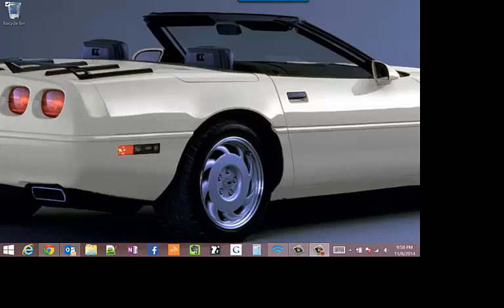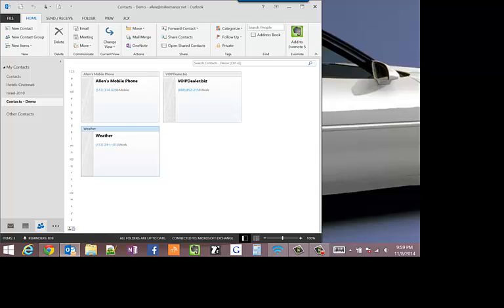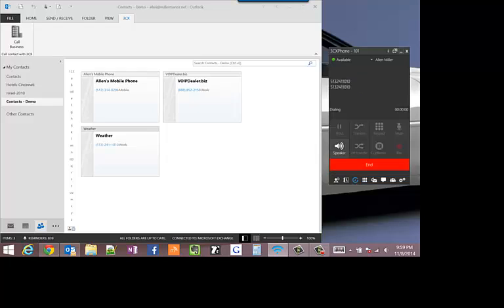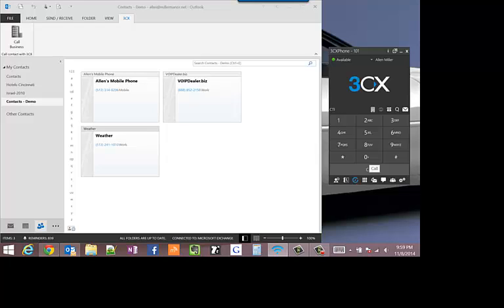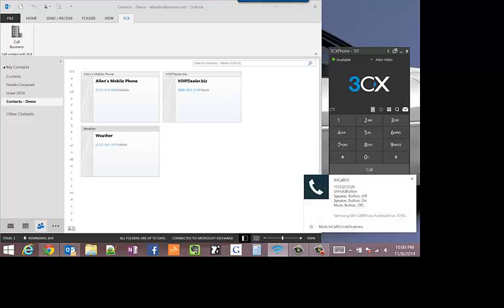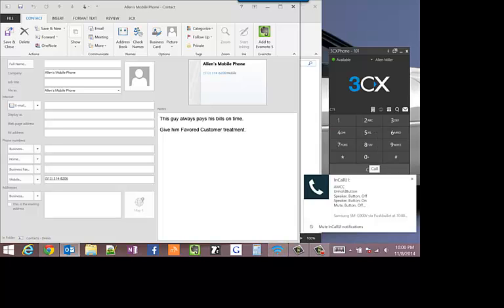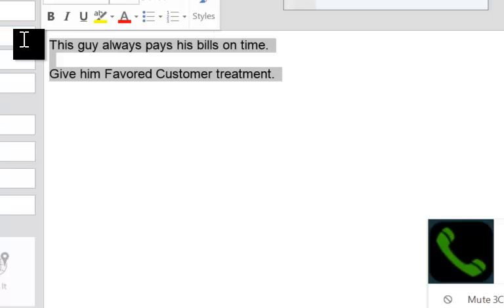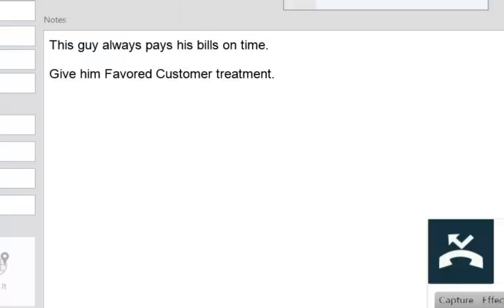3CX Demo CRM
3CX Demonstration of CRM Features - Click-to-Dial for outbound calls and screen pop of contact page for Incoming calls